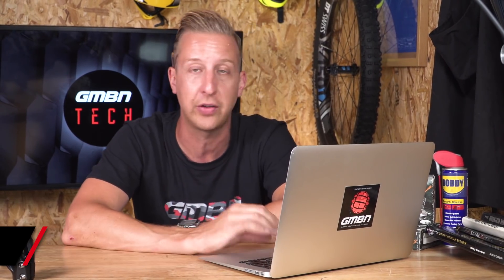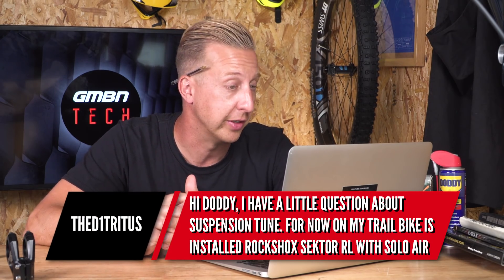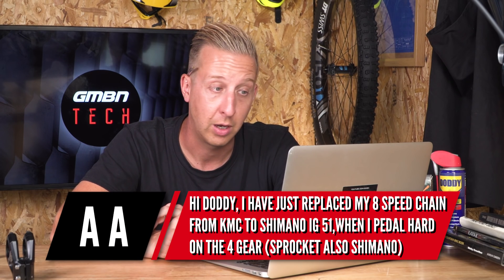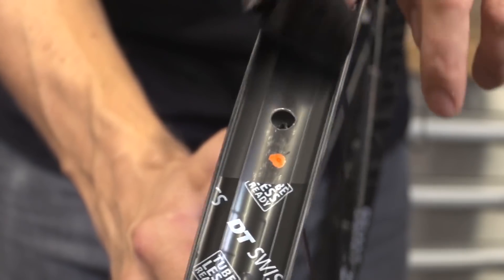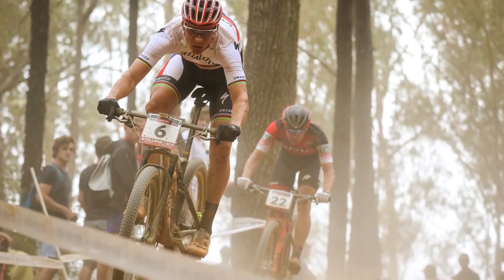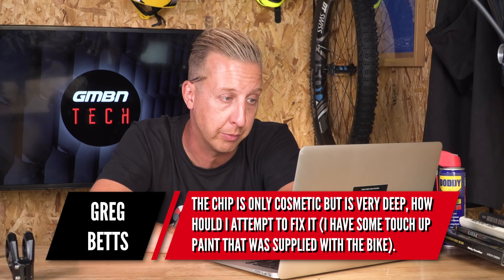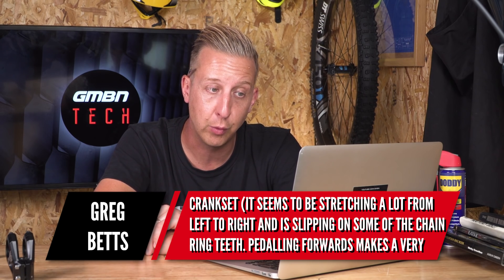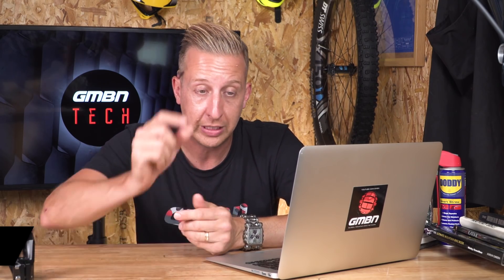Suspension Tuning & Oval Chainrings | Ask GMBN Tech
Doddy is back with Ask GMBN Tech covering your mountain bike tech related questions. This week we cover suspension tuning, how oval chainrings work and loads more!

If you'd like to contribute captions and video info in your language, here's the link 👍